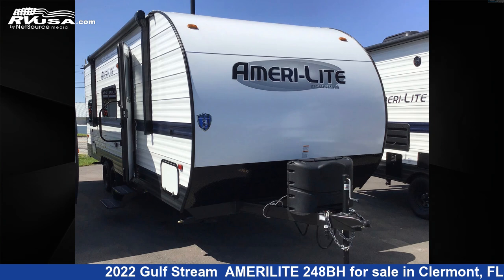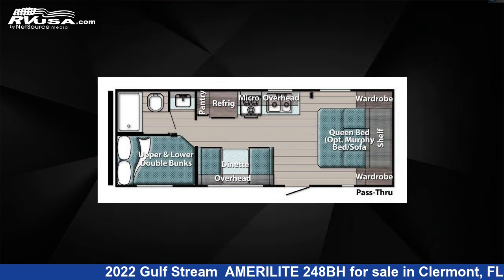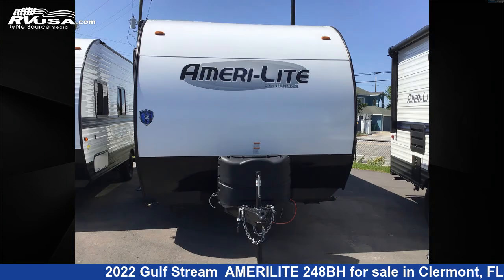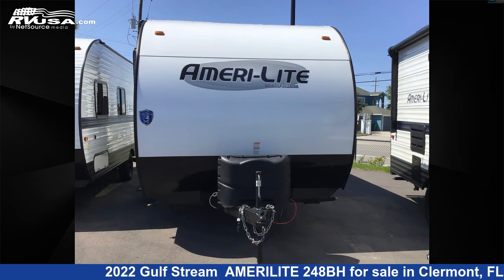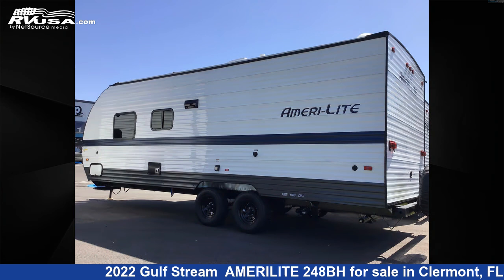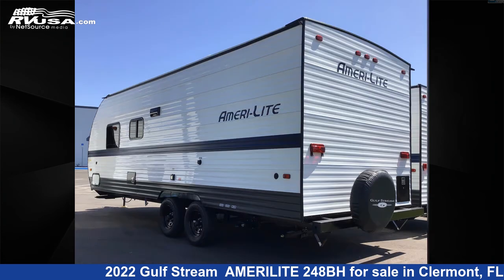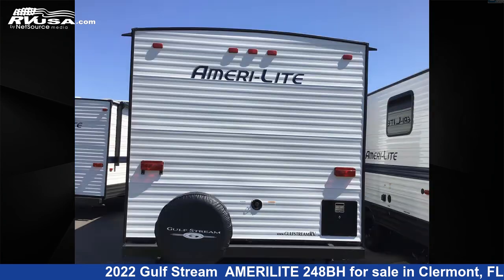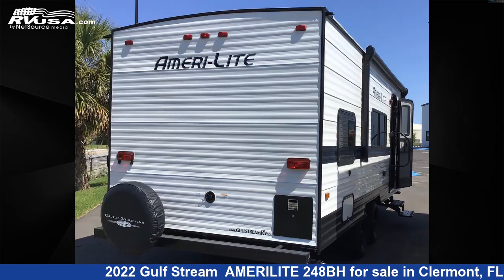Wonderful 2022 Gulf Stream Travel Trailer RV For Sale in Clermont, FL | RVUSA.com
This 2022 Gulf Stream AMERILITE 248BH is a Travel Trailer RV. It is located in Clermont, FL 34711 and is offered for sale by Travelcamp of Clermont. This New Gulf Stream Is 27' 0" in length and features a Silver interior, sleeps 8.The unloaded weight of this 2022 Gulf Stream AMERILITE 248BH is 3899 lbs.

Travelcamp of Clermont is a dealer for brands like: Forest River, Gulf Stream, Palomino and offers the following rv services: Parts/Accessories, Service. They stock rv types such as: Class C, Fifth Wheel, Toy Hauler, Travel Trailer. For more information and pricing on this unit, To see all units available for sale by Travelcamp of Clermont,